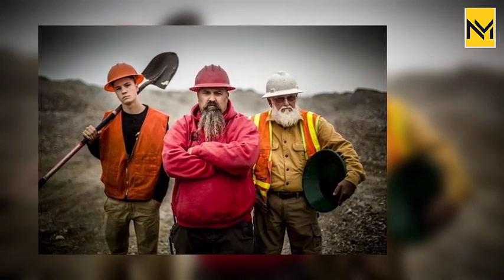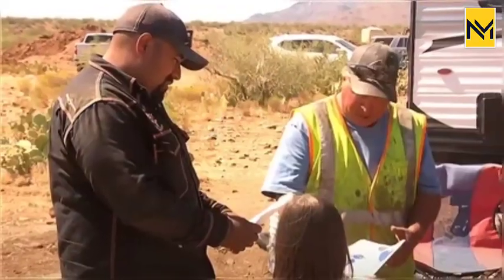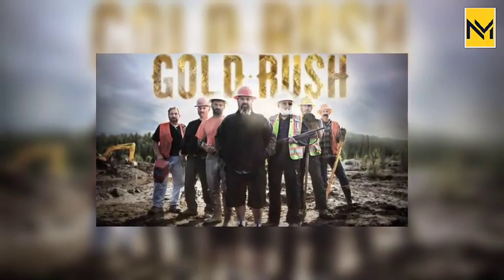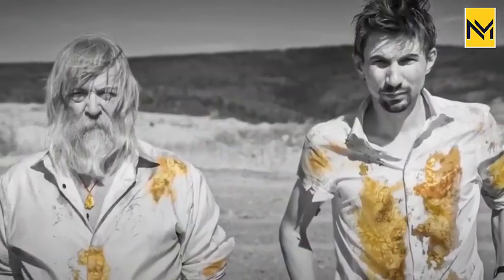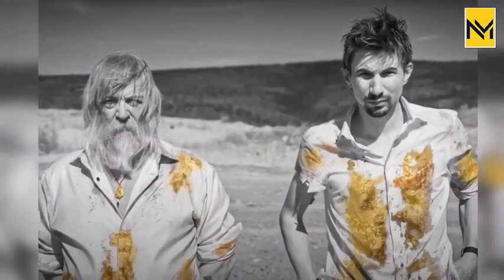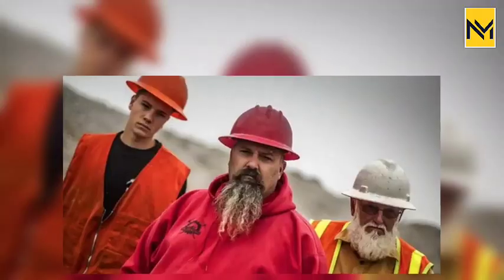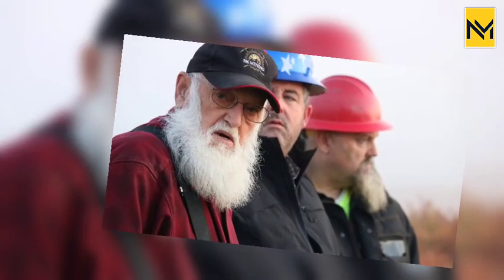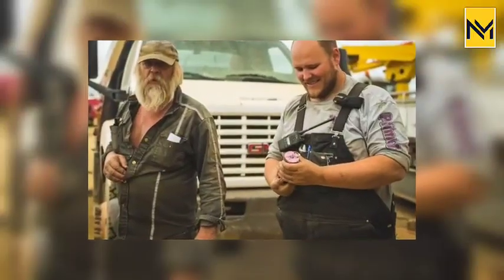Tony Beets Drops a Bombshell about Parker Schnabel! What Just Uncovered Will Leave You Speechless!!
Here on News mate  you are always on top of the latest Gold rush celebrity gossip and drama. .